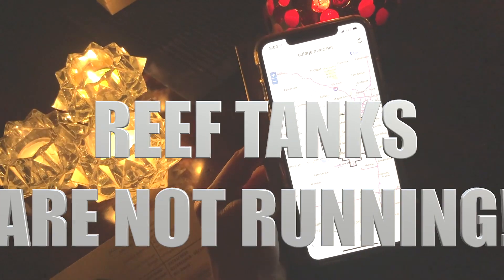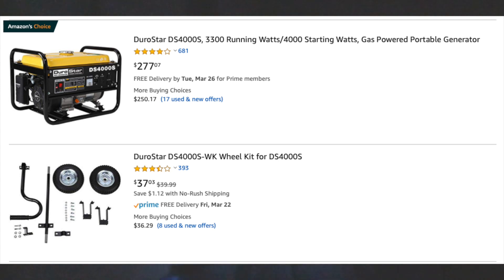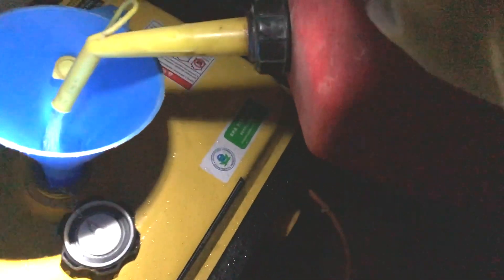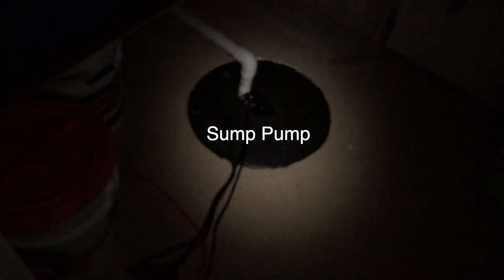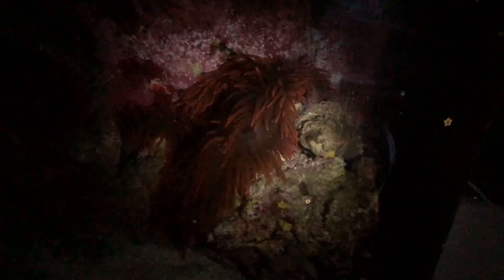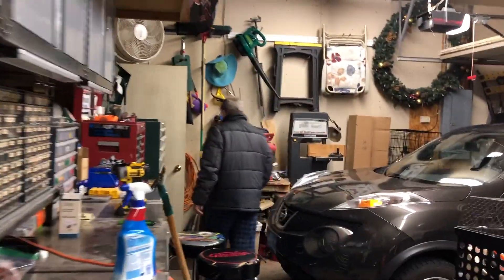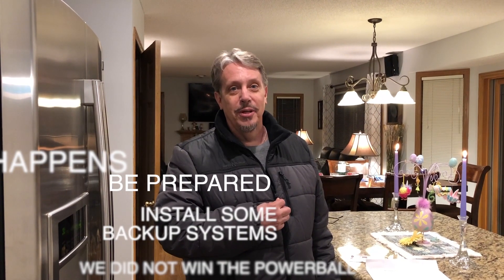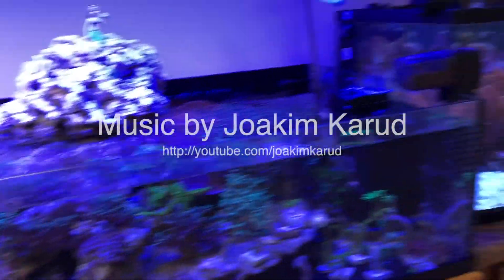REEF TANK POWER OUTAGE - OH NOOOOOOO!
We had a power outage and our reef tanks went down for a few hours.  Luckily I had a backup power plan.  I found an inexpensive generator on Amazon and had it ready to go in advance.  LINKS FROM THE VIDEO BELOW:

DuroStar DS4000S Generator:

DuroStar Generator Wheel Kit

Emergency Back-up Watchdog Sump Kit